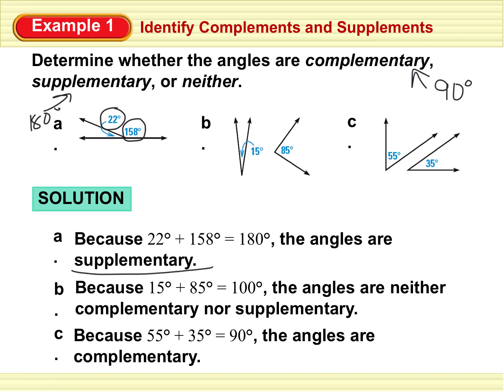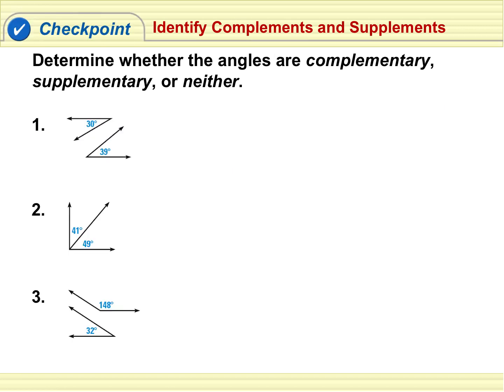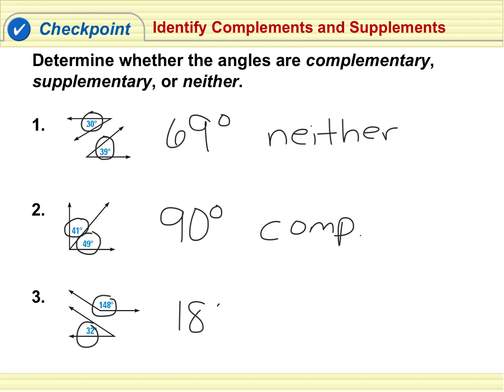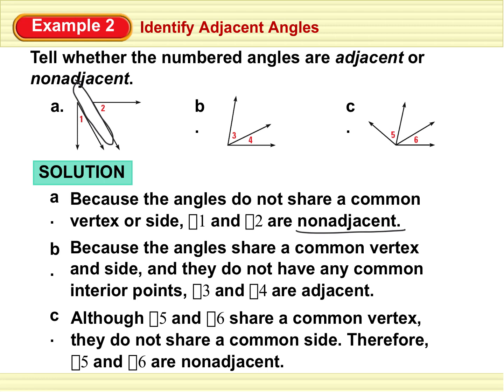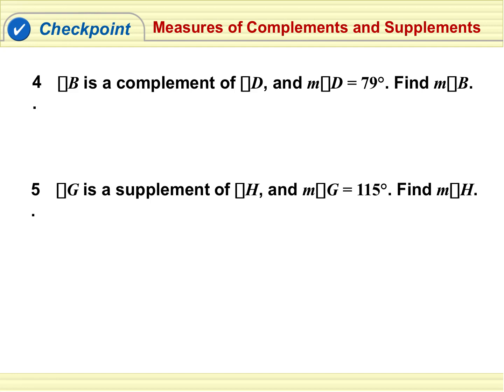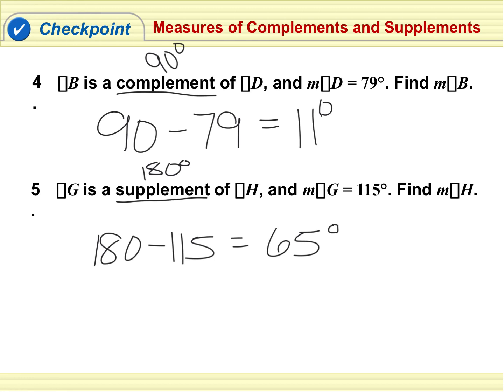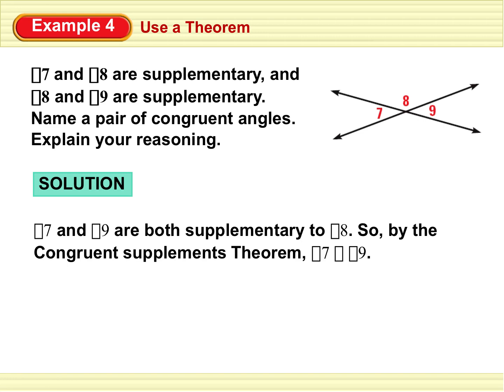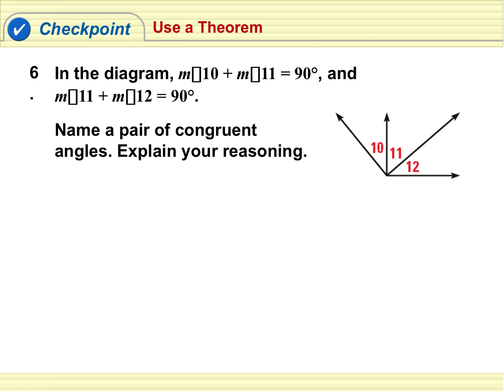GC Lesson 2.3 Notes